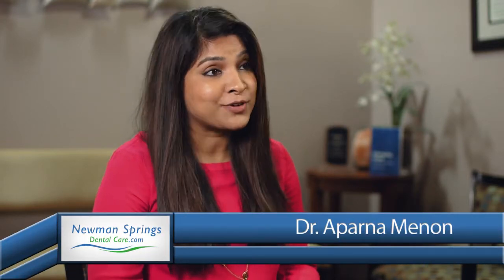Doctor Aparna Menon on short term orthodontics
Drs Mitchel Friedman, Aparna Menon & Amarpreet Suri
Convenient, Caring, Enhancing Lives
Middletown, Monmouth County
dentist reviews
dental review
patient testimonial
best lincroft dentist
best middletown dentist